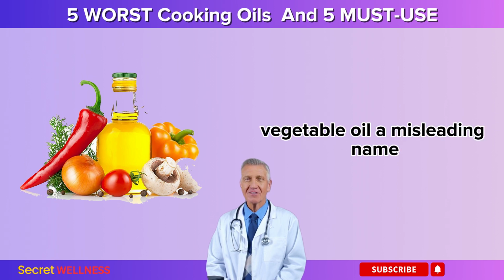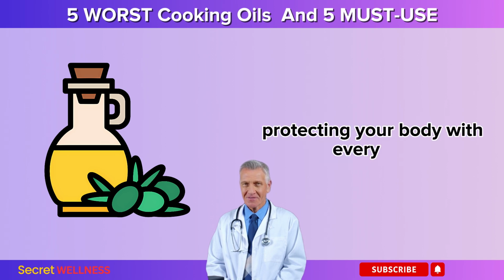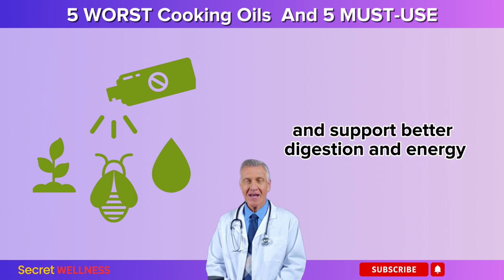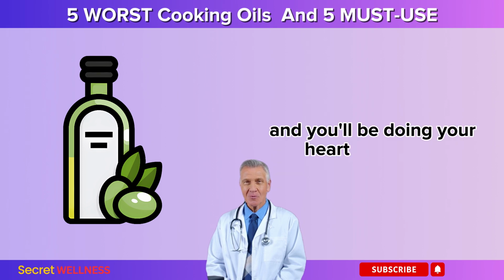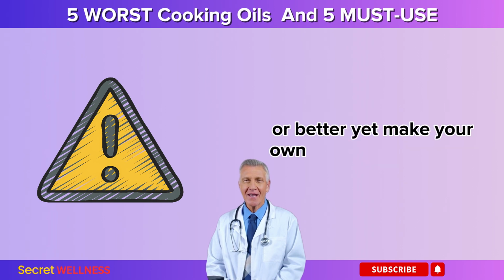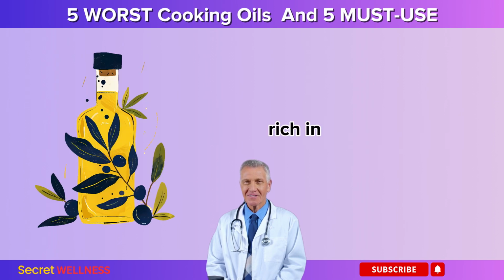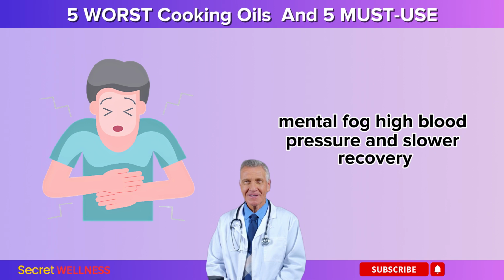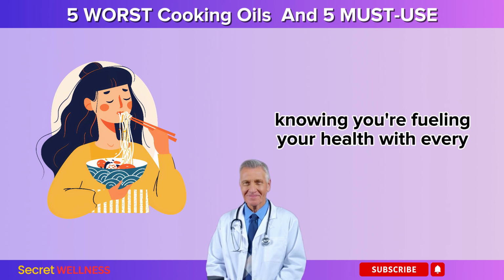Seniors: Avoid These 5 Cooking Oils – Choose These 5 for a Healthier Heart! | Senior Health Tips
🛢️ Seniors: Avoid These 5 Cooking Oils – Choose These 5 for a Healthier Heart! ❤️🍳
The oil you cook with can either protect your heart or silently harm it — especially after 60. In this important video, we reveal the 5 worst cooking oils that seniors should avoid due to their links to inflammation, high cholesterol, and heart disease. More importantly, we share 5 heart-healthy alternatives that support better circulation, lower blood pressure, and promote long-term wellness.

Make smart swaps in your kitchen and give your heart the care it deserves!

📌 What you’ll learn:
✔️ The 5 most harmful oils commonly used in everyday cooking
✔️ The healthiest oils for aging hearts and brain function
✔️ How to use each oil for different types of cooking (sautéing, baking, salads & more)
✔️ Simple senior-friendly nutrition tips for long-term heart health

00:00 Beggining
01:14 Oil to Avoid #1: Vegetable Oil
02:38 Oil to Avoid #2: Corn Oil
04:00 Oil to Avoid #3: Canola Oil
05:20 Oil to Avoid #4: Soybean Oil
06:34 Oil to Avoid #5: Cottonseed Oil
07:35 Oils to Embrace: Nourishing Alternatives
09:40 Positive Changes